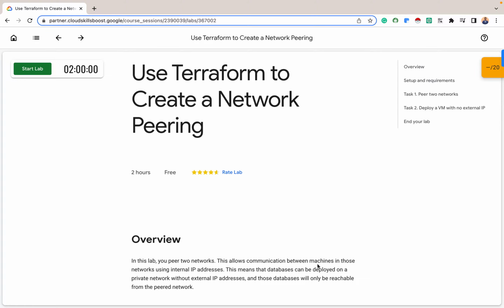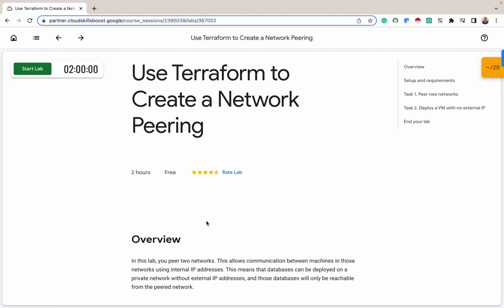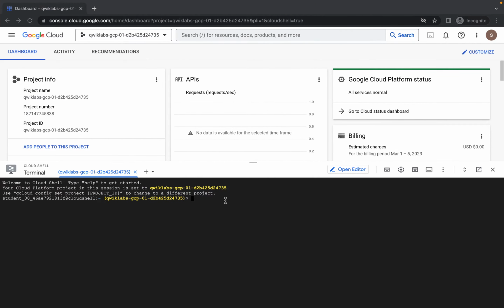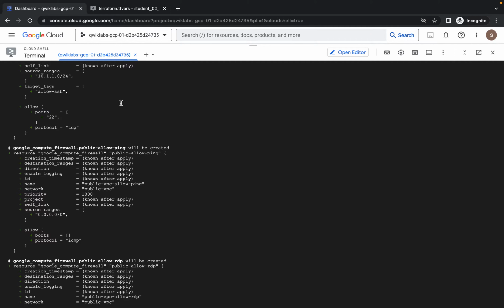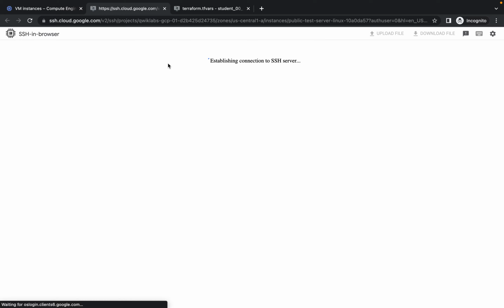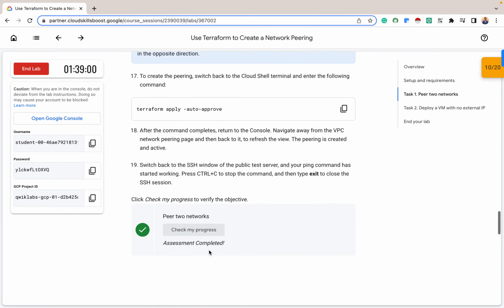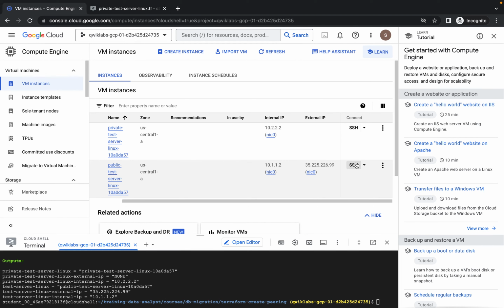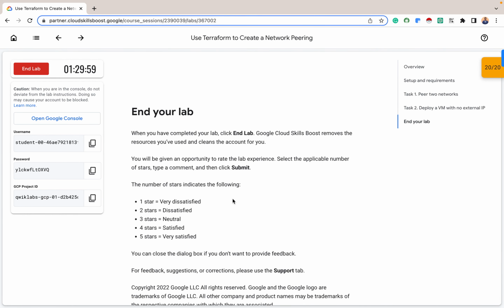Use Terraform to Create a Network Peering with Explanation | Qwiklabs | Google Cloud Skills Boost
Overview

"Network Peering helps protect your database by blocking unauthorised access from outside the network. While, Terraform enables you to safely and predictably create, change, and improve infrastructure."

In this lab, you will create the following with terraform:
* Peer two networks.
* Deploy a VM with no external IP.

Welcome to Enterprise Database Migration Labs. Interested in how to migrate enterprise databases from on-premises to Google Cloud, evaluate on-premises database, its architecture, its dependencies of google cloud. This lab and series is for you.